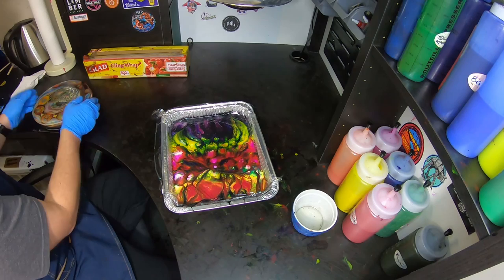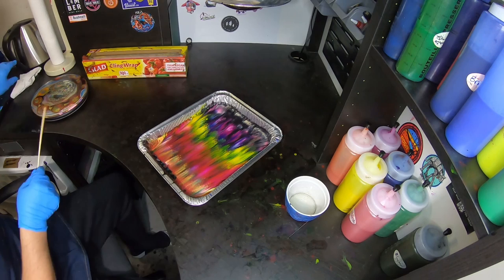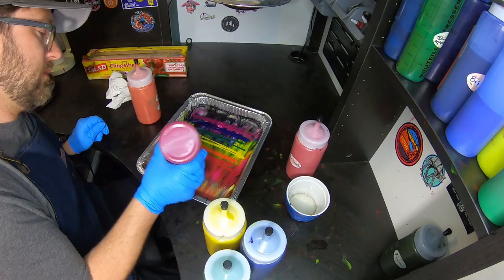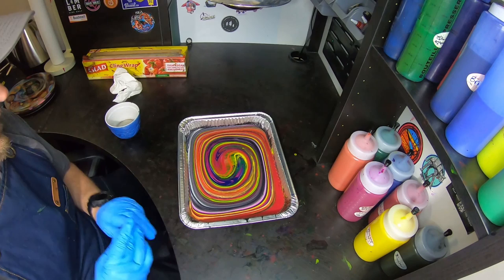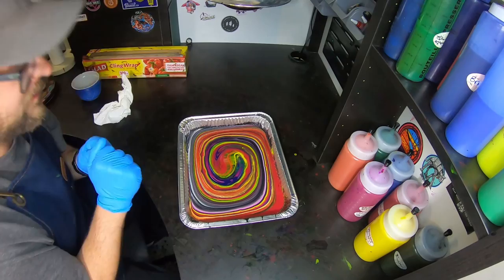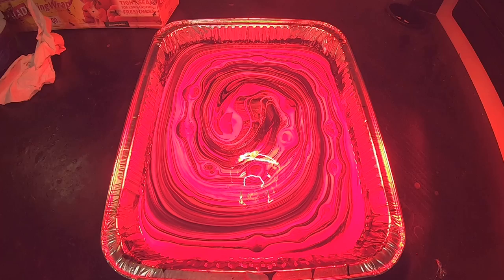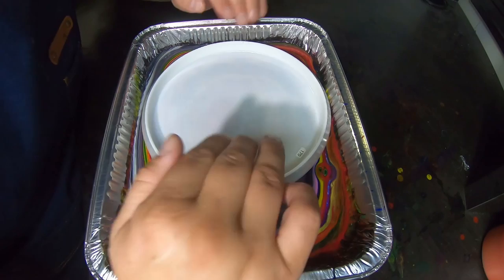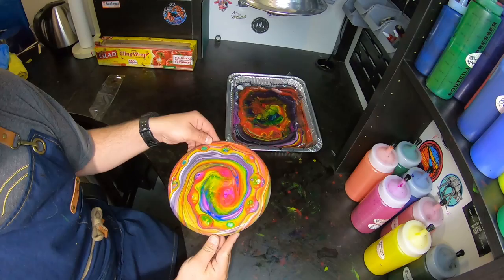Cell Dyes With a Twist - The Lumpy Swirl - Disc Golf Dye Tutorial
This is a recent style I am very excited to have figured out. I hope you enjoy it as much as I do.

My Etsy Store